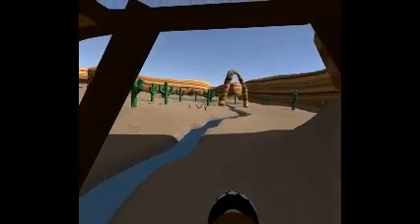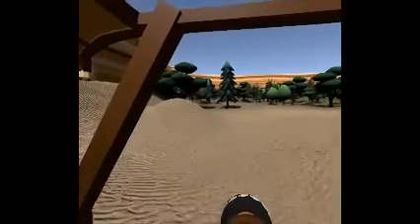Flying Safari - A VR Exploration Game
Flying Safari is my submission for the Capstone Project of the Udacity Virtual Reality Nanodegree. In this game you get to experience the joys of flight while navigating around a safari park searching different types of roaming animals.

Attributions:
Unity Asset Store:
- "Low Poly Animated Animals" by Pavel Novak
- "Low Poly Styled Rocks" by Daniel Robnik
- "Nature Starter Kit 1" by Shapes
- "Stylised Trees" by Tom Poon

- "Birds Singing 03.wav " by DCPoke
- "Huge Waterfall" by deleted_user_7146007
- "AKRICH_Antoine_2016_2017_CouleeDeLave.mp3" by iut_Paris8
- "INT Factory nearby 2.wav" by Adam_N
- "Engine, motor (loopable)" by Dominik_W
- "air_rush.wav" by ChemiCatz

Various Models from Google Blocks VR Libraries:
- "Beer Table" by Michael Käsdorf
- "Barrel 2" by SpookyWut
- "Wooden Bench" by Hunter Paramore
- "Chair" by Aren Anderton
- "Wooden Stool" by Jarlen Perez
- "Camera" by Gabriel Valdivia
- "Paper Plane" by Jeremy Cowles
- "clipboard" by William Murphy
- "Graphophone" by Bruno Oliveira
- "Fold Out Ladder" by Jarlan Perez
- "Dry Erase Board" by Jarlan Perez
- "Window" by Jonathan Granskog
- "Telescope" by Jarlan Perez